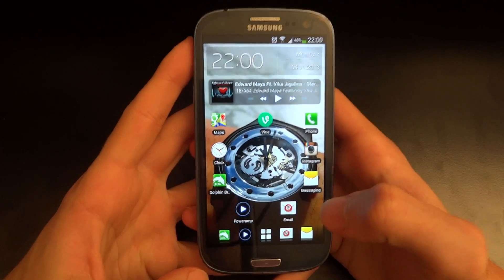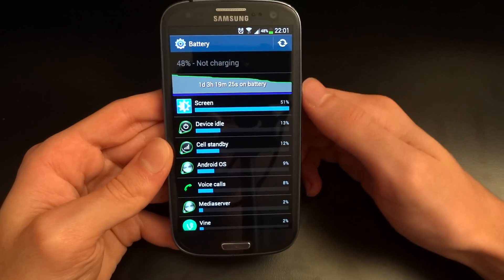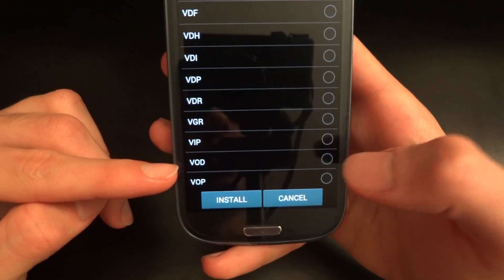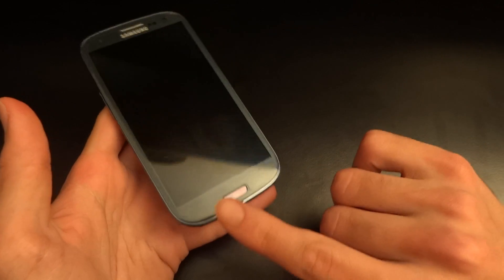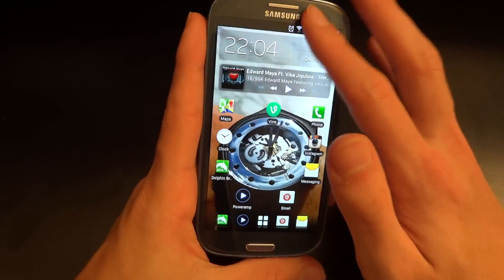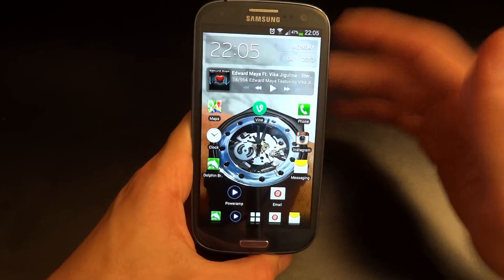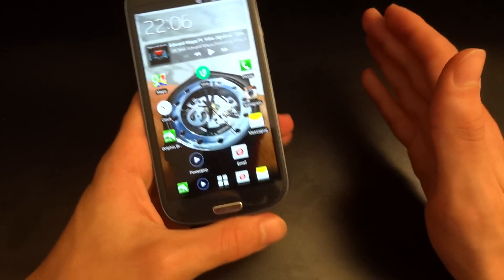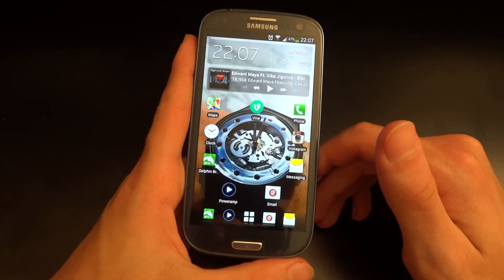Initial impressions of Android 4.3 Jelly Bean - Samsung Galaxy S III I9300 - By TotallydubbedHD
-Chris